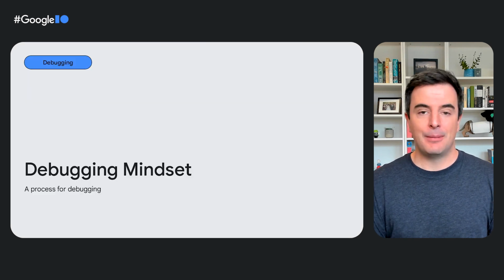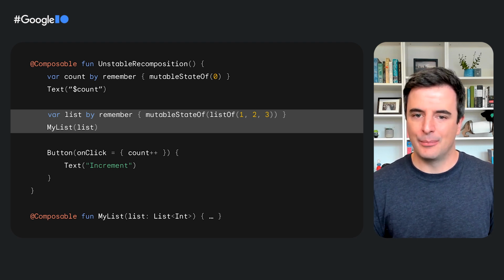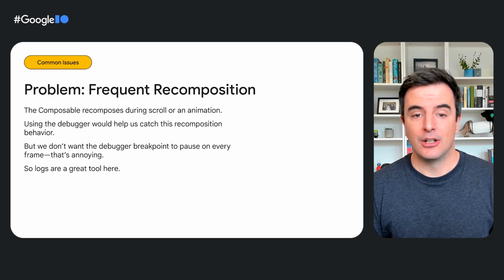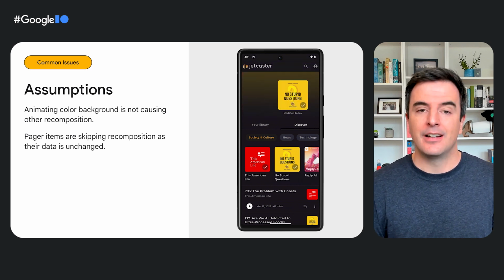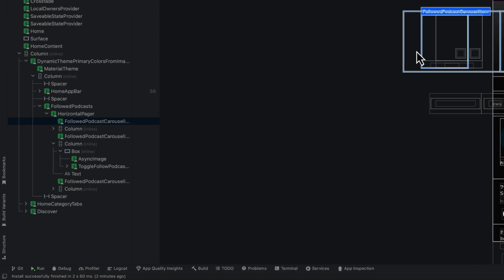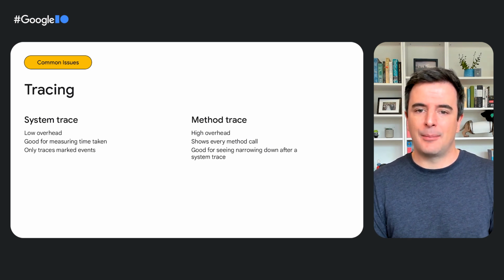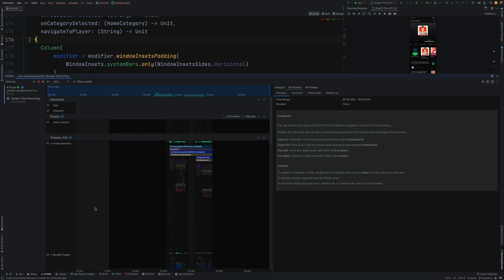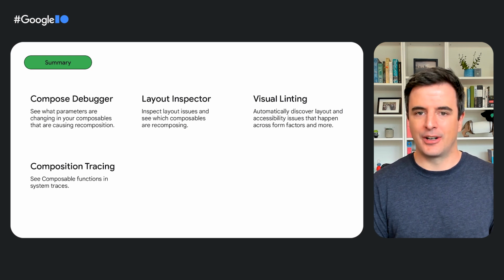Debugging Jetpack Compose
Jetpack Compose has brought a whole new approach to developing Android apps and this brings a new set of techniques for debugging. Learn how to address common challenges when developing with Compose code, like why is (or isn’t!) my composable recomposing, performance optimization, layout inspection, composition tracing and more.

Speaker: Ben Trengrove